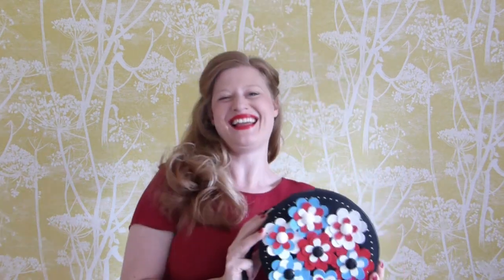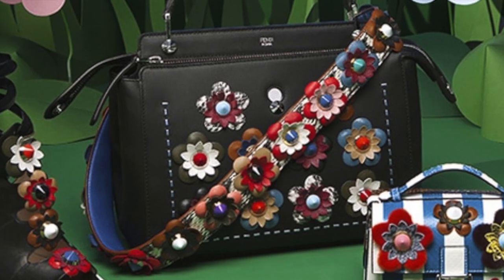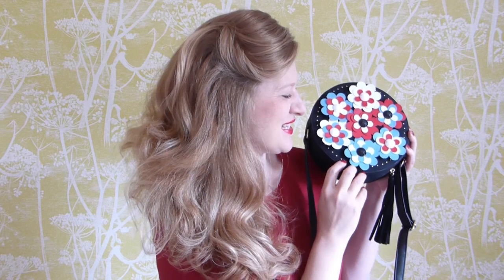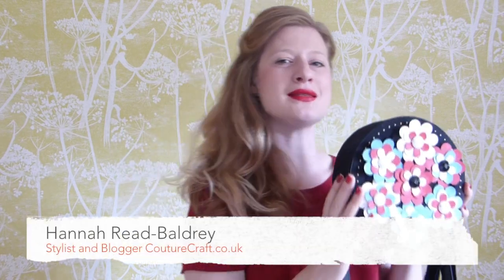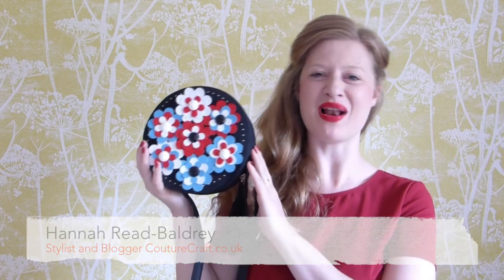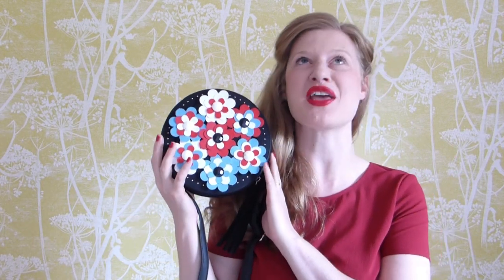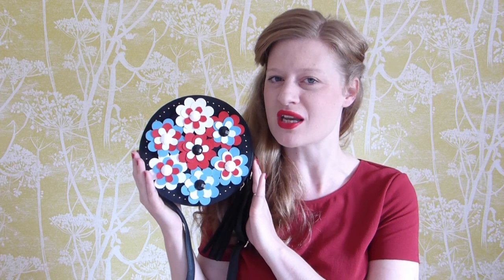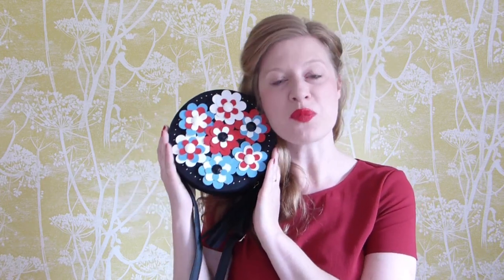D.I.Y. Fendi Floweland Bag Hack with the Sizzix Big Shot and Hochanda.com | By Hannah Read-Baldrey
Oooh I love this seasons Fendi Flowerland Bag collection. But at around £1000 each it's a bit out of my price range! So I decided to use the collection as inspiration for this fabulous D.I.Y. Fendi Floweland Bag Hack. By using the remarkable Sizzix Big Shot machine I was able to achieve similar results. You can buy the machine from Hochanda.com along with the floral die. The bag was from NewLook.com

For more fabulous craft and baking ideas visit me at CoutureCraft.co.uk